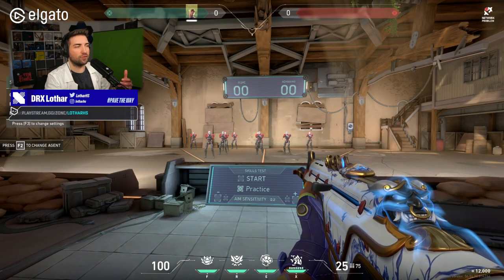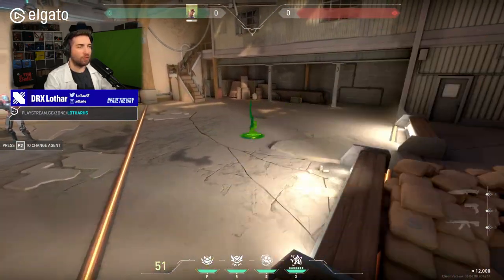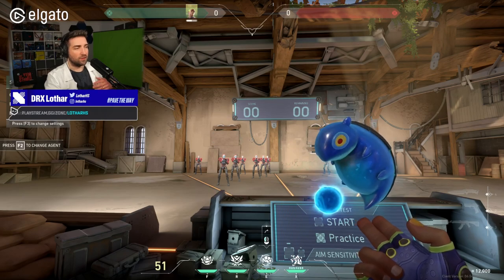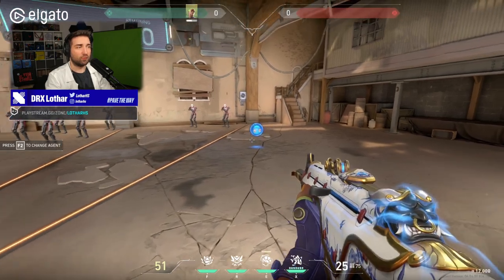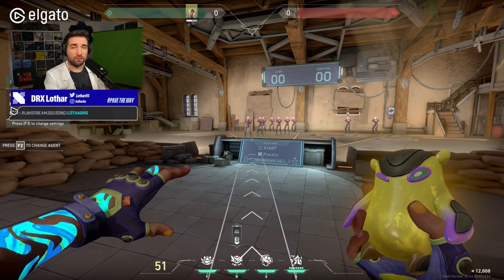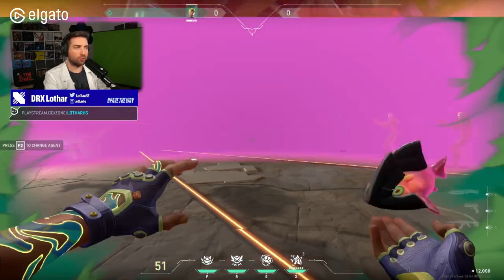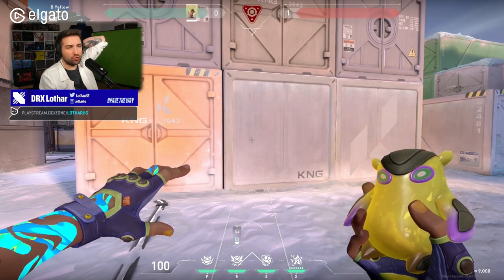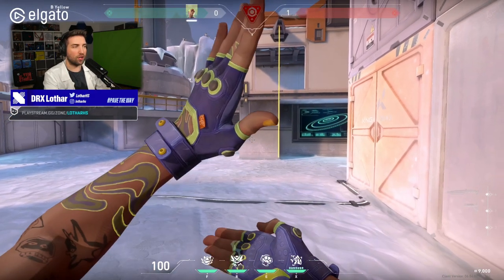Tips and Tricks for Gekko mains ... Lothar's Lab #46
very short (28minutes lol) first guide for Gekko mains.
Im gonna do more in-depth Gekko guides after spamming him in ranked!